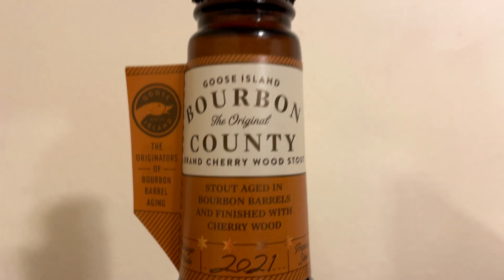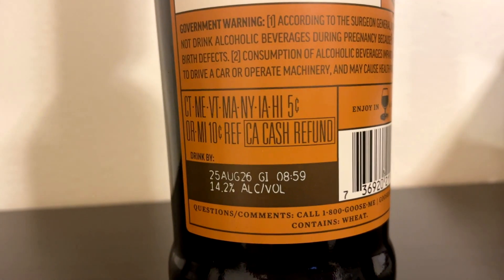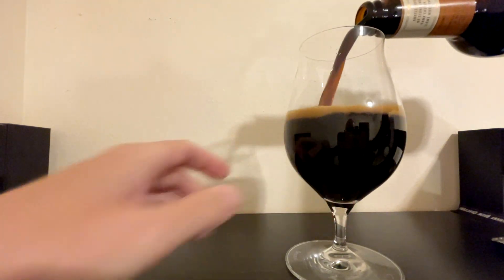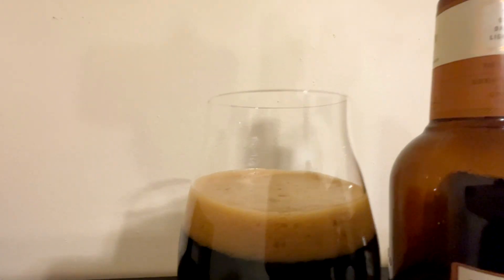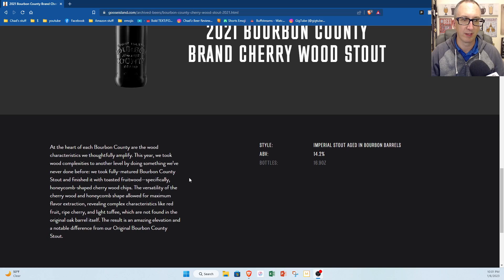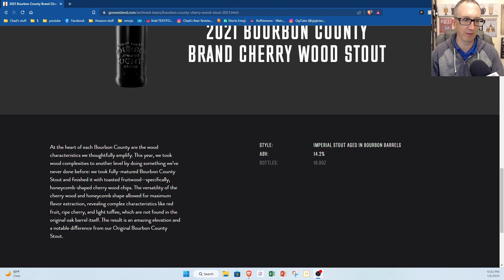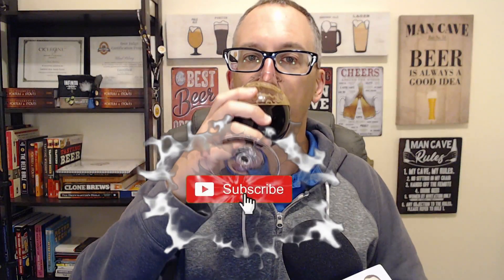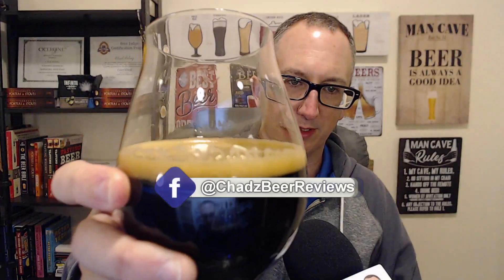𝗕𝗼𝘂𝗿𝗯𝗼𝗻 𝗖𝗼𝘂𝗻𝘁𝘆 𝗕𝗿𝗮𝗻𝗱 𝗖𝗵𝗲𝗿𝗿𝘆 𝗪𝗼𝗼𝗱 𝗦𝘁𝗼𝘂𝘁 by 𝐆𝐨𝐨𝐬𝐞 𝐈𝐬𝐥𝐚𝐧𝐝 𝐁𝐞𝐞𝐫 𝐂𝐨. | Chad'z Beer Reviews ep1241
𝐆𝐨𝐨𝐬𝐞 𝐈𝐬𝐥𝐚𝐧𝐝 𝗕𝗼𝘂𝗿𝗯𝗼𝗻 𝗖𝗼𝘂𝗻𝘁𝘆 𝗕𝗿𝗮𝗻𝗱 𝗖𝗵𝗲𝗿𝗿𝘆 𝗪𝗼𝗼𝗱 𝗦𝘁𝗼𝘂𝘁 (2021 vintage) | Chad'z Beer Reviews episode 1241
𝓑𝓻𝓮𝔀𝓮𝓻𝔂 𝓓𝓮𝓼𝓬𝓻𝓲𝓹𝓽𝓲𝓸𝓷
At the heart of each Bourbon County are the wood characteristics we thoughtfully amplify. This year, we took wood complexities to another level by doing something we’ve never done before: we took fully-matured Bourbon County Stout and finished it with toasted fruitwood—specifically, honeycomb-shaped cherry wood chips. The versatility of the cherry wood and honeycomb shape allowed for maximum flavor extraction, revealing complex characteristics like red fruit, ripe cherry, and light toffee, which are not found in the original oak barrel itself. The result is an amazing elevation and a notable difference from our Original Bourbon County Stout.